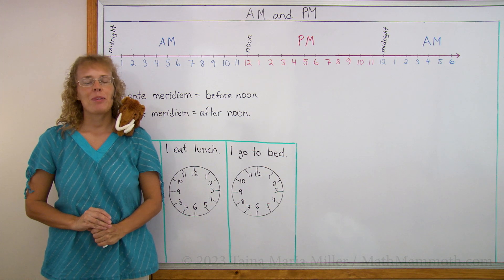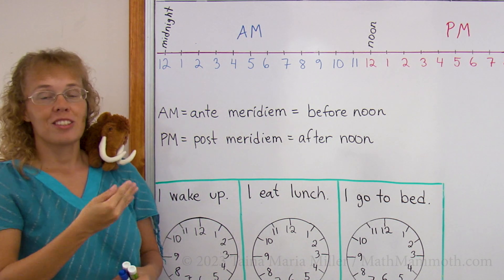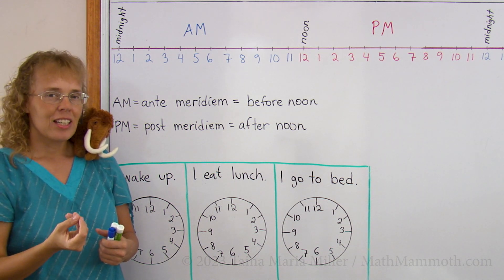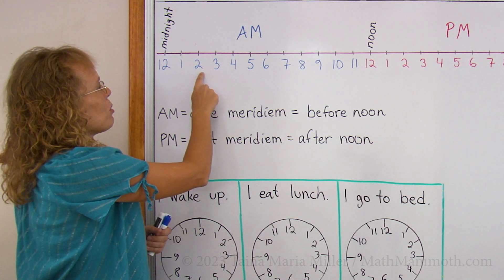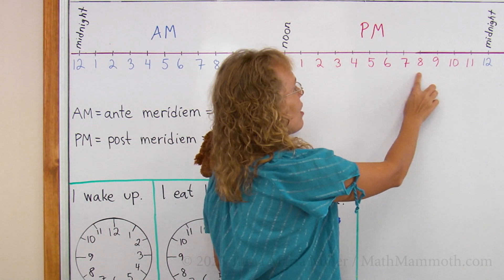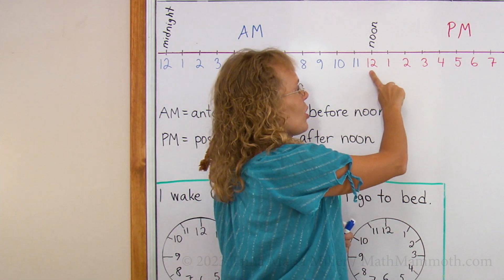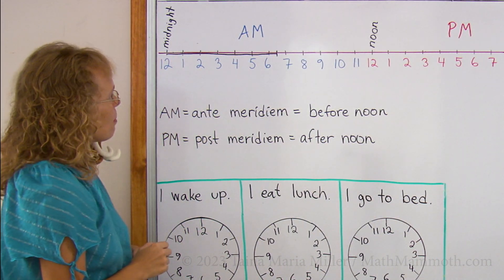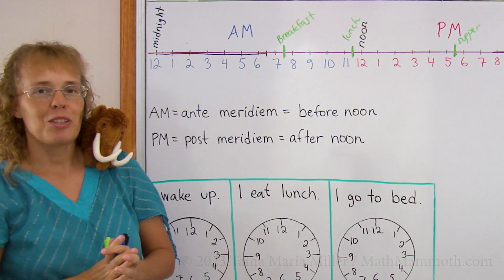AM and PM (morning/afternoon hours) - 1st grade math lesson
Help children learn morning hours (AM), noon, and afternoon hours (PM) with this lesson! I use a timeline (a number line) with hours to show exactly which hours of the day are AM and which are PM.

AM comes from "ante meridiem", which literally means "before noon". And PM comes from "post meridiem", meaning "after noon".

We also talk about the common times to sleep and eat various meals using the time line.

This video is part of the Math Mammoth Grade 1 Curriculum.